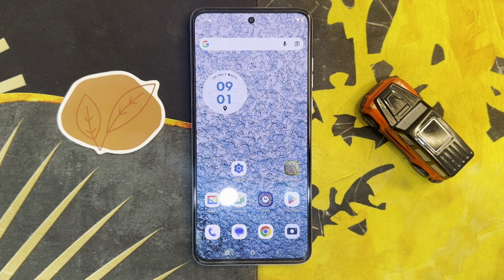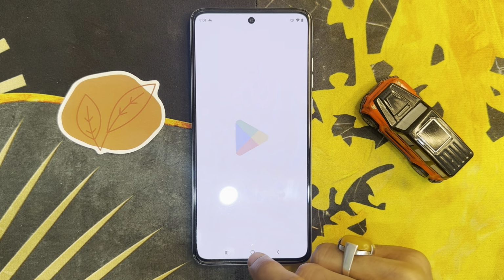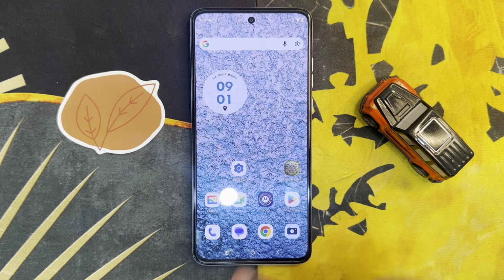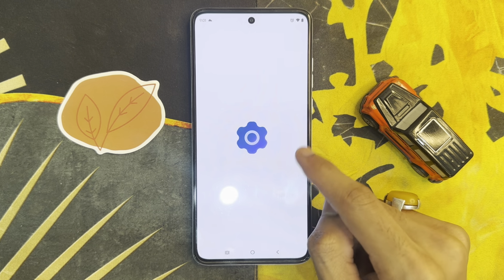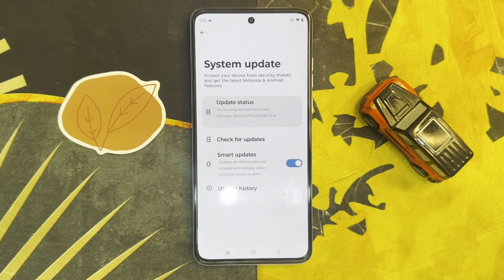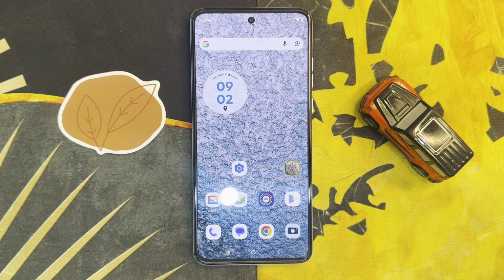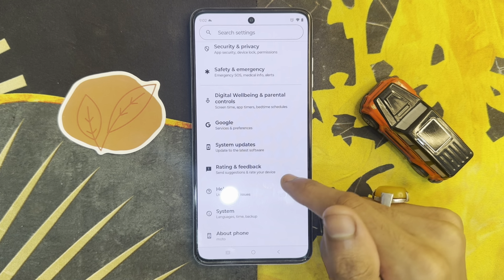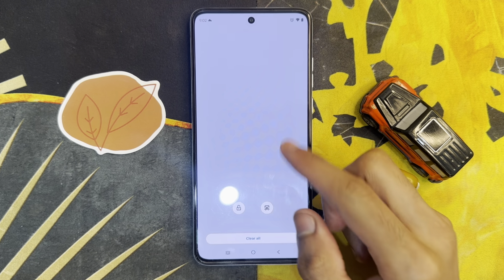How to Fix Apps Crashing on Motorola Phones | App Keeps Stopping Issue Solved 2026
How to Fix Apps Crashing on Motorola Phones | App Keeps Stopping Issue Solved